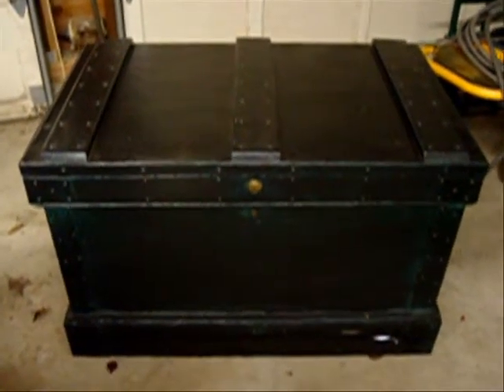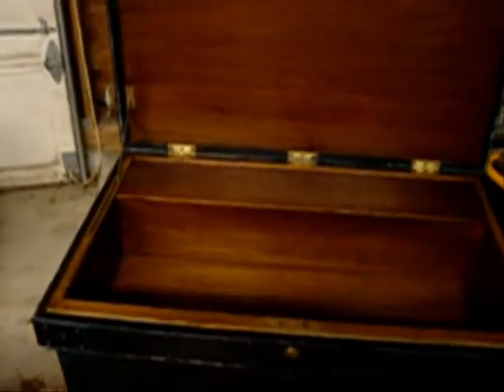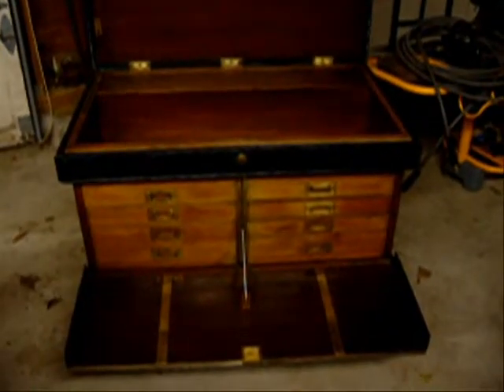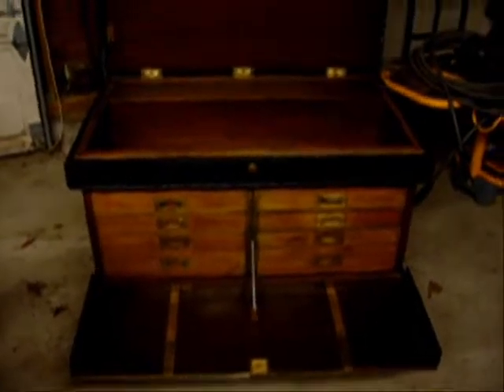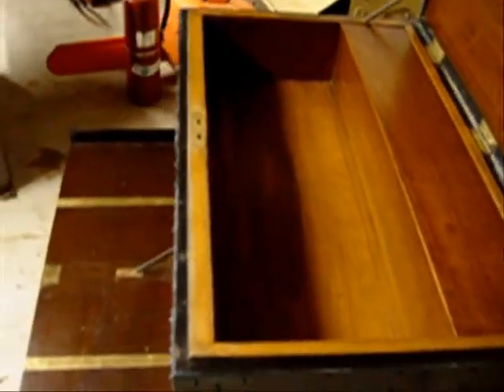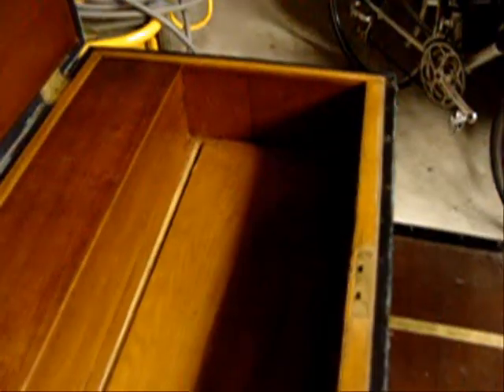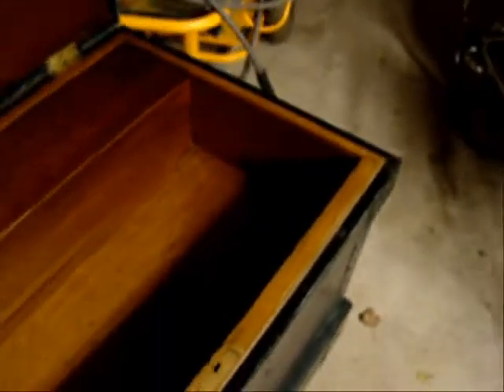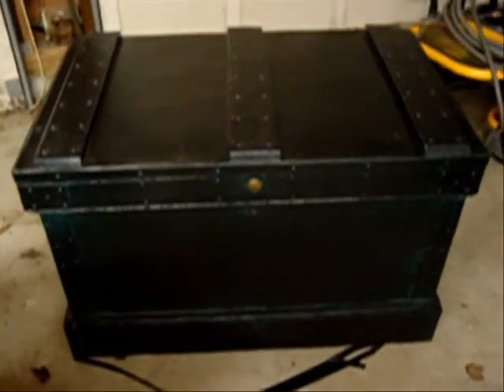Antique Tool Chest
Lethentymill posted a great video about his antique tool chest.  So, I thought I would share.  This chest was purchased from a good friend at Northford Timber Framers.  He told us it came out of the old shipworks in Essex, CT.  It is Mahogany on the inside and pine on the outside.  It constructed very well and came with some old tools, a marking guage, a square and others.  Best of all it has two secret compartments.  I love old tool chests (and old tools!) so if you have something you want to share post a reply.  We can have a sort of You Tube Global Antique Hand Tool Club.